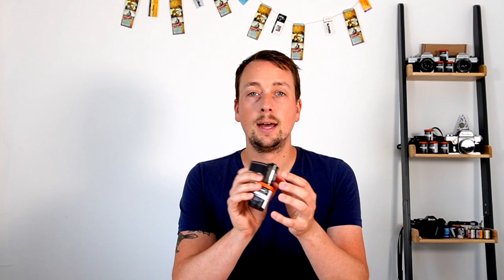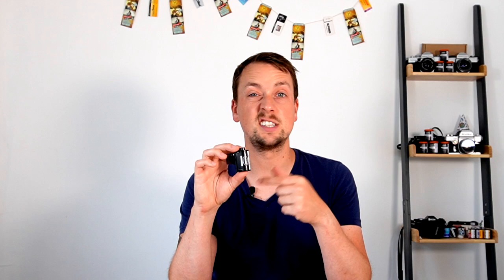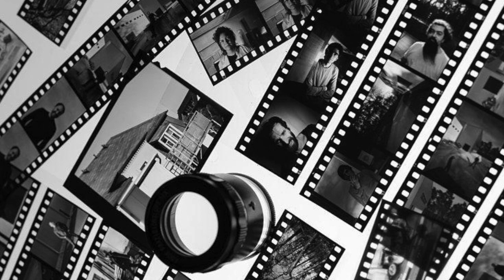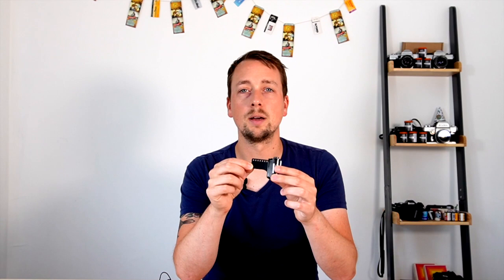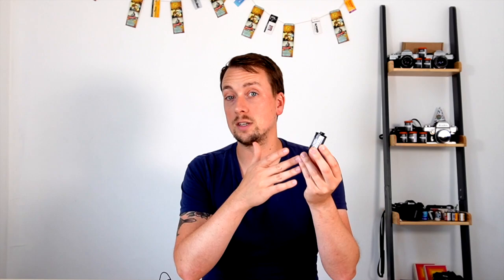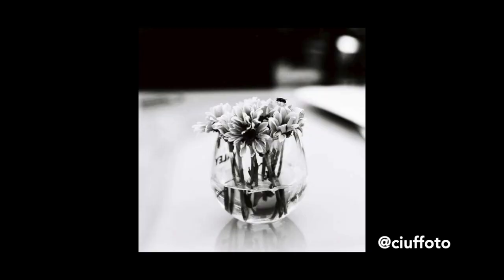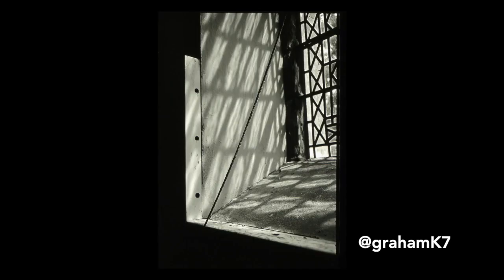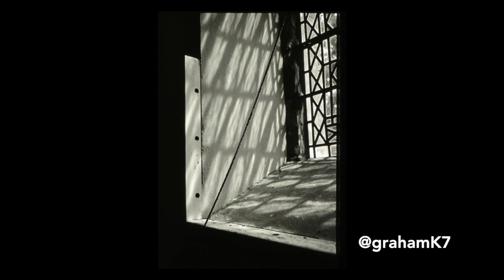Adox Scala 50 Film Review- Reversal Processing 🧐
Our Adox Scala 50 film review combines the community's comments, recommendations, sample images and feedback to give you an excellent overview of the films strengths and weaknesses!

Adox Scala 50 is 35mm film that has been optimised for reversal processing (i.e. generating positive black and white slides rather than negatives) - it features a high resolution emulsion on a clear plastic base. It is an ISO 50 film characterised by its high resolution, and fine grain. The film can be processed as a positive or a negative and is described as one user as 'a niche within a niche'!

To read more about Adox Scala check out this 35mmc blog by Ken Davis

To buy Adox Scala 50 - or any of the other 200 films that we stock - then head to Analogue Wonderland here: